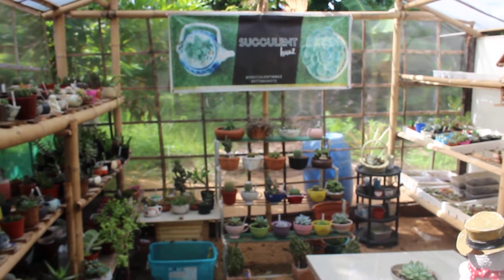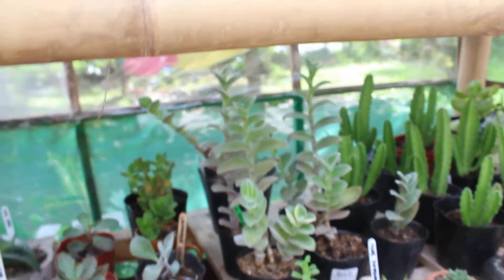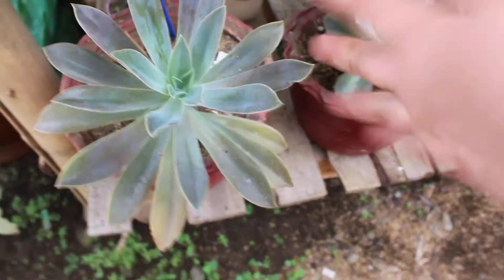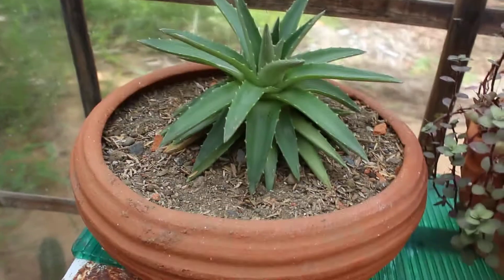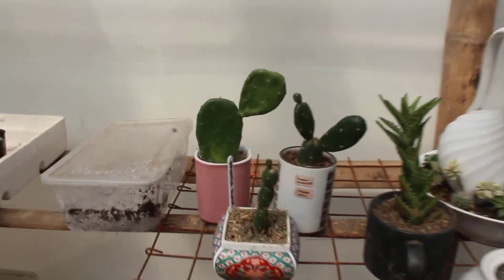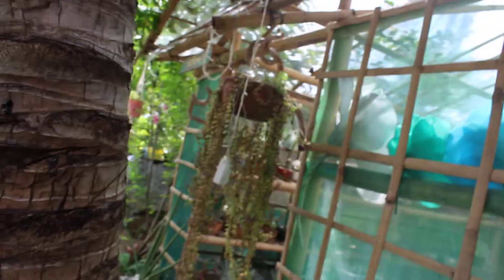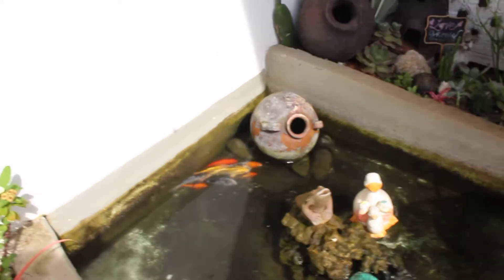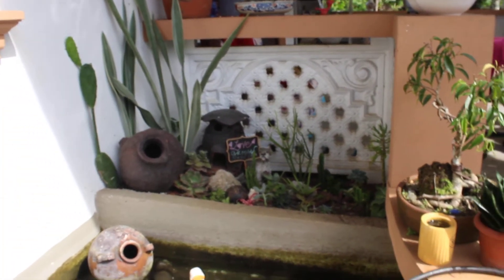Succulent Hauz - Cactus and Succulents Garden Tour (Philippines) July 2017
After 5 long months, here's an update of our Cactus and Succulents Garden. Check out how our succulent babies are doing

Succulent Hauz ♡ sharing love one succulent at a time.